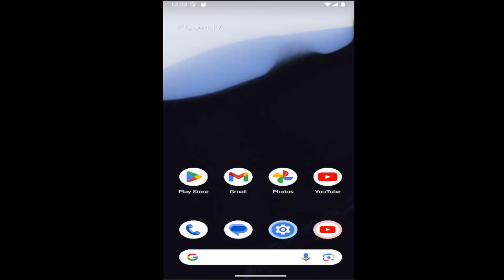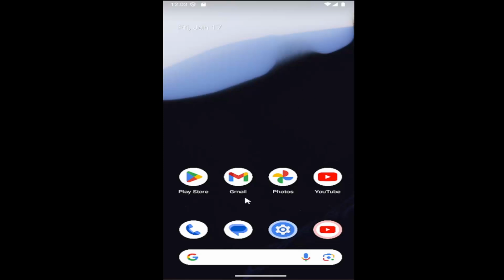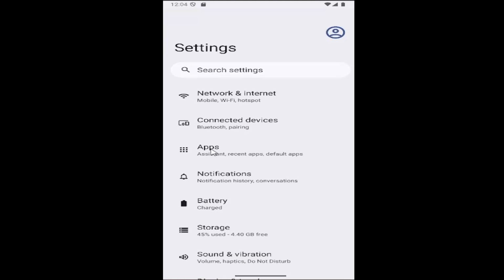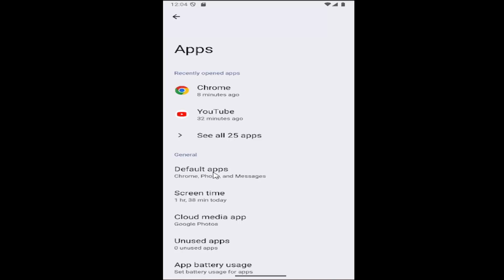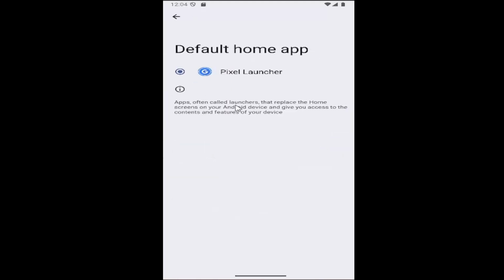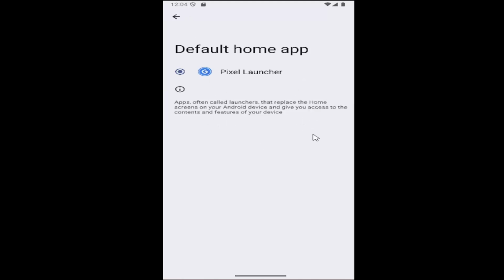Galaxy S24/S24+: How to Set Default Home App User Interface Launcher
This tutorial shows Galaxy S24 and S24+ users how to set the default home app user interface (UI) launcher, allowing them to personalize the look and feel of their device. By selecting a preferred launcher, users can change how their home screen, app drawer, and overall navigation appear. The guide walks through the steps to access settings and choose from pre-installed or third-party launcher apps. With these simple instructions, Galaxy users can enhance their device’s user experience and make it truly their own.